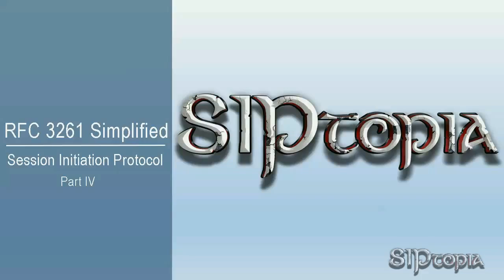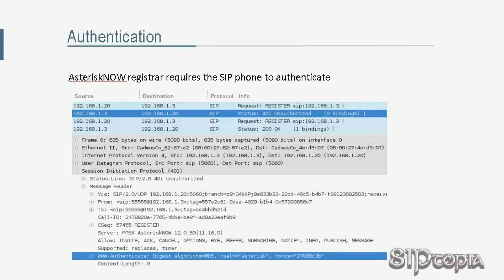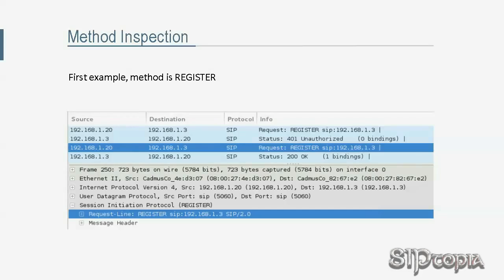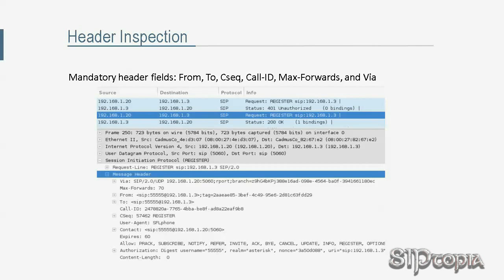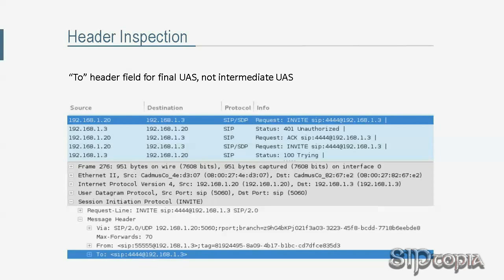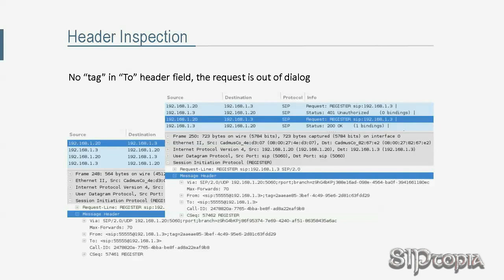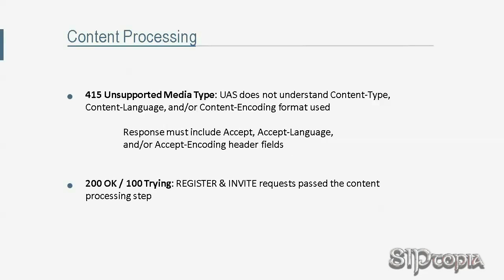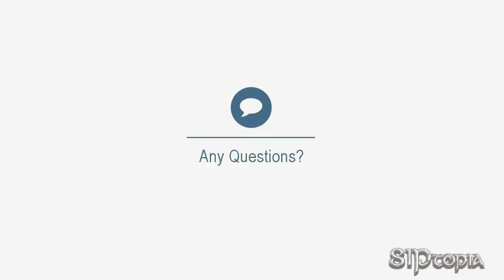5 RFC 3261 Simplified Session Initiation Protocol Part Four